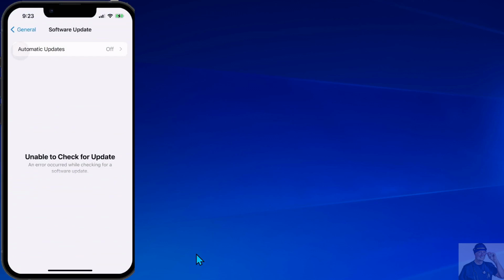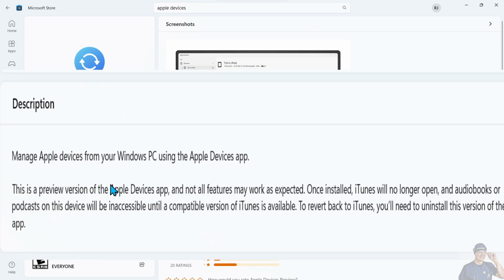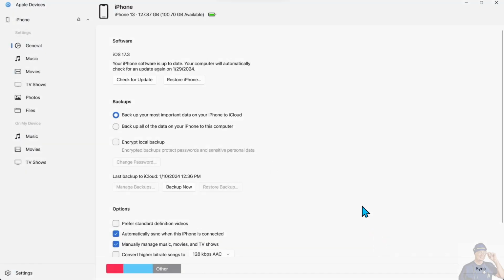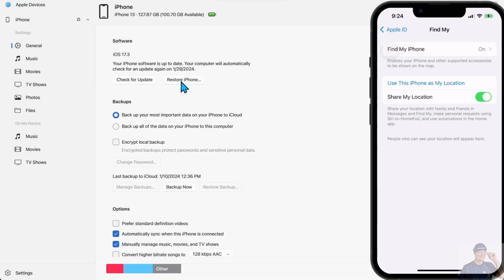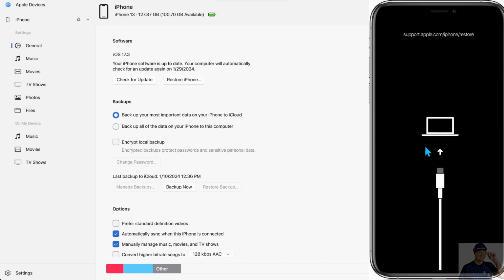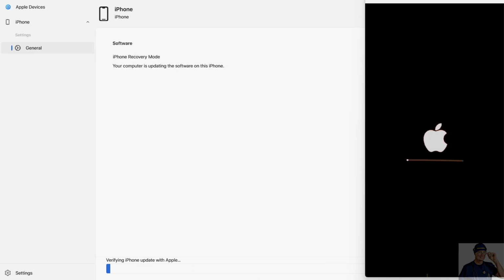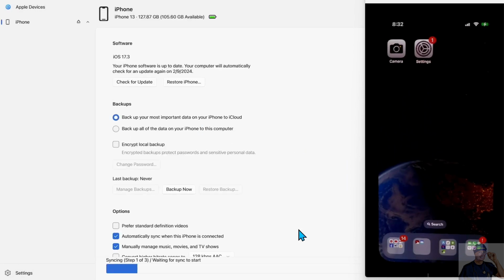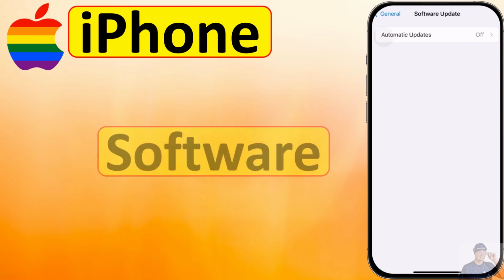iPhone Update Stuck? Don't Panic! Here's the Fast Fix (Windows PC)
Stuck with a stubborn iPhone update? Watch this video!

Your iPhone won't update, and even resetting it doesn't help. Plus, it's not connecting to the internet! Don't worry, we've got your back.

In this video, using a Windows PC you'll discover:
• The surprising culprit: No more iTunes for Windows 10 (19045 or higher)? We'll explain why and introduce the new "Apple Devices Preview" app.
• Step-by-step fix: Follow along as we navigate Apple Devices Preview
• Demonstrate how to force your phone into restore mode
• Reset, restore and fix the software update issue and your internet connection!